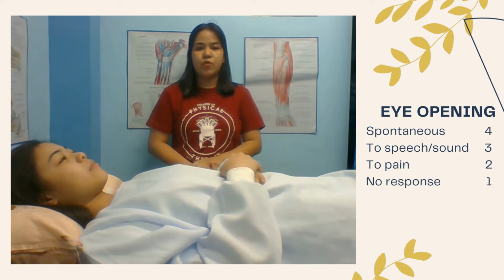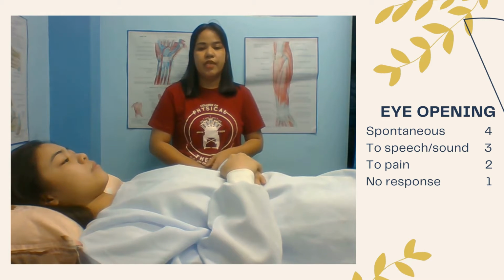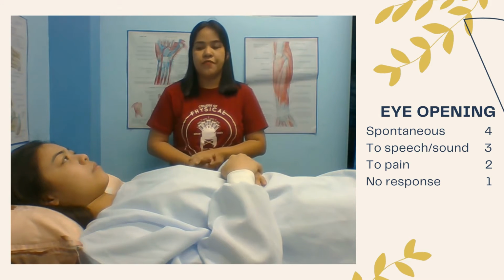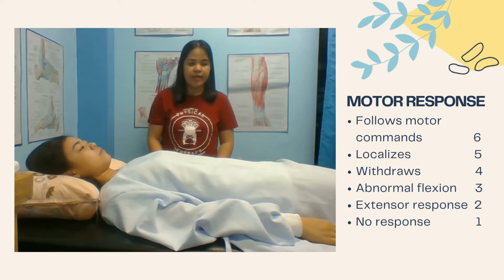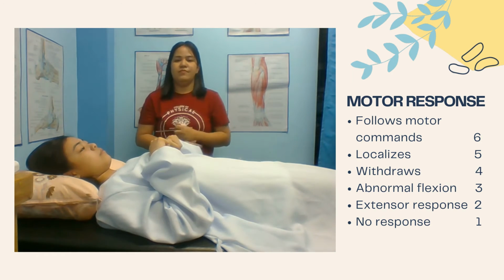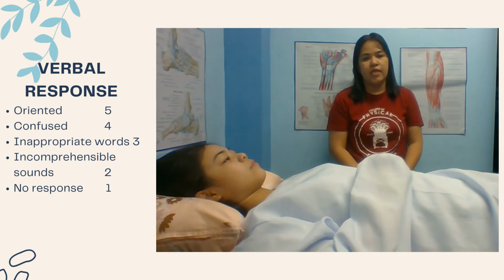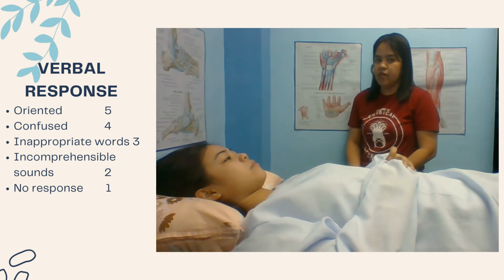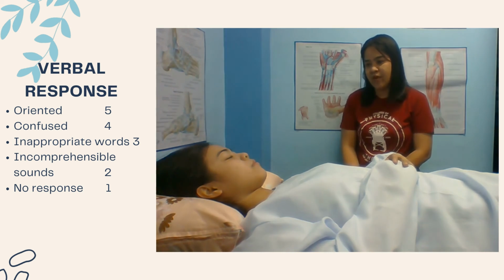Glasgow Coma Scale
This video is made for demonstration purposes only